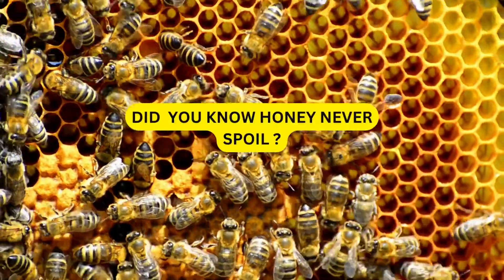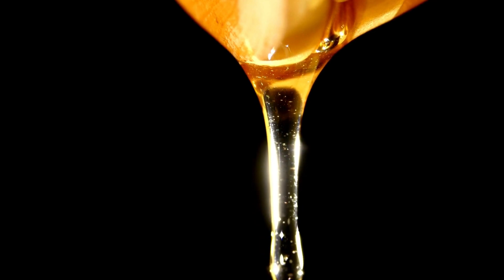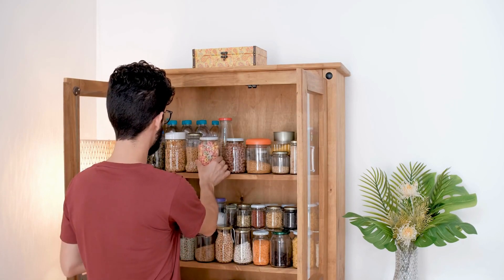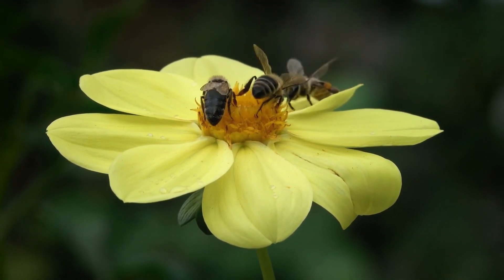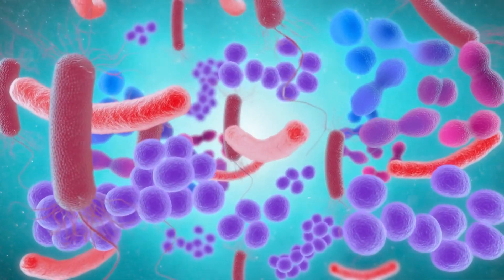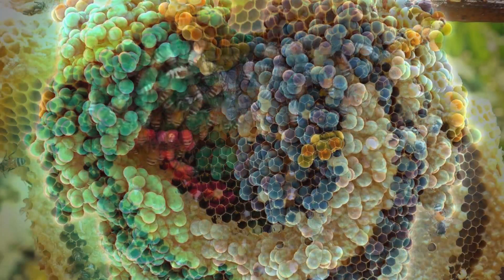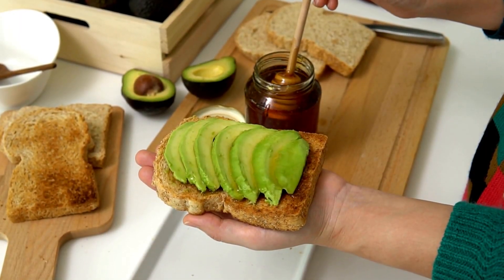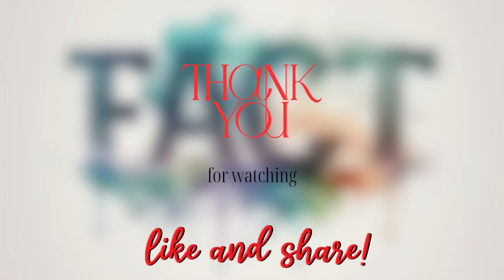“The Science Behind Why Honey Doesn’t Spoil."